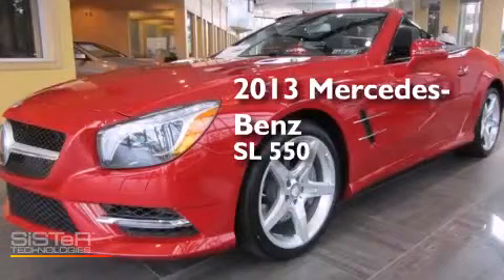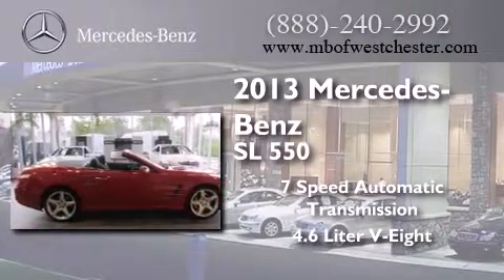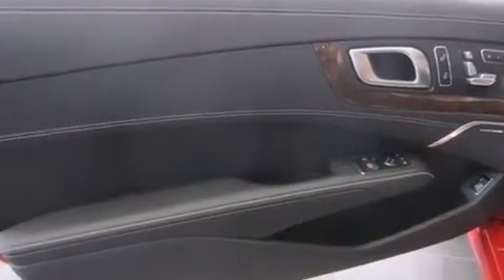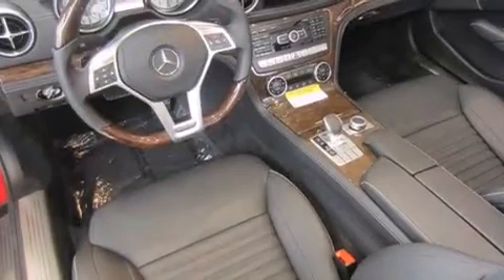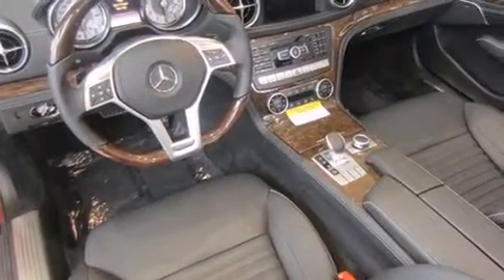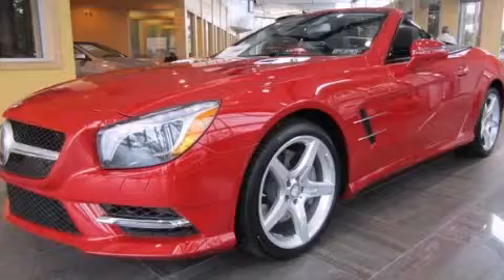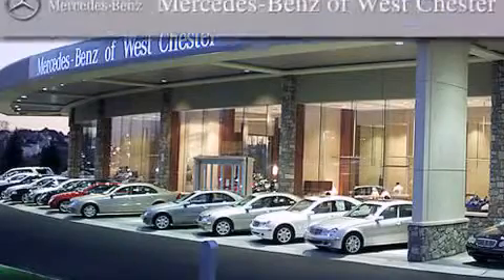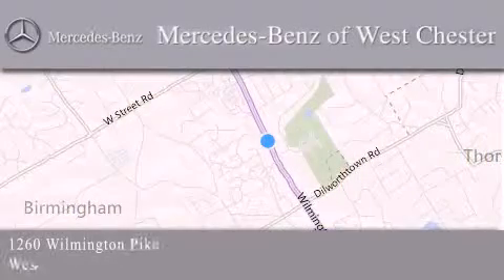2013 Mercedes-Benz SL550 West Chester PA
We have been honored to serve the West Chester PA area , we promise that your experience at our dealership will exceed your expectations ! Year : 2013 Make : Mercedes-Benz Model : SL550 Engine : Turbocharged Gas V8 4.6L/285 Trans . : Automatic Exterior : Mars Red Miles : 11 Interior : Black Stock : DF017160 Mercedes Benz of West Chester 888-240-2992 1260 Wilmington Pike West Chester , PA 19382